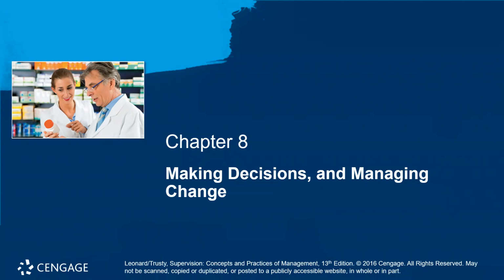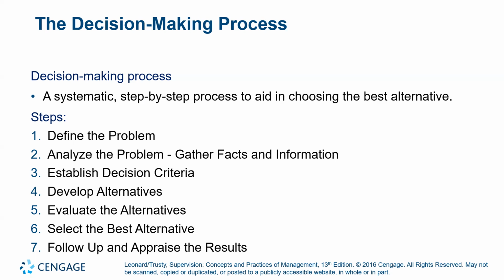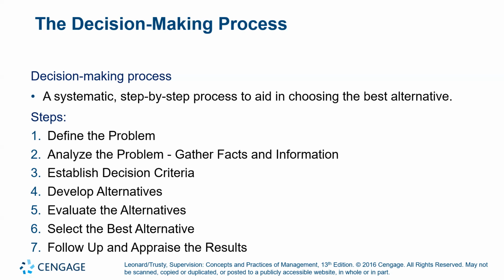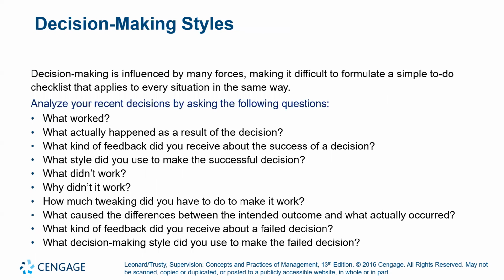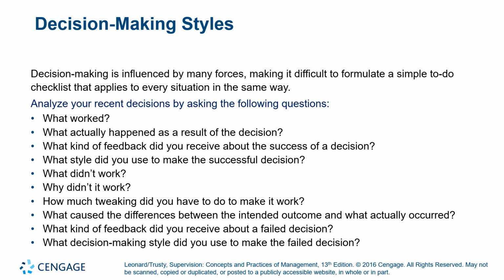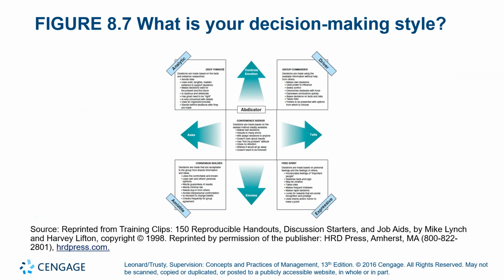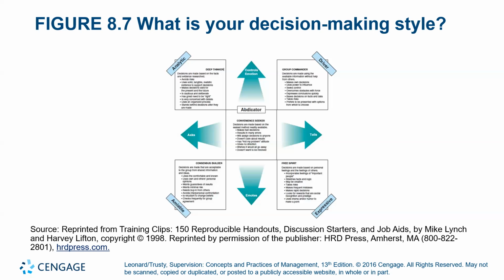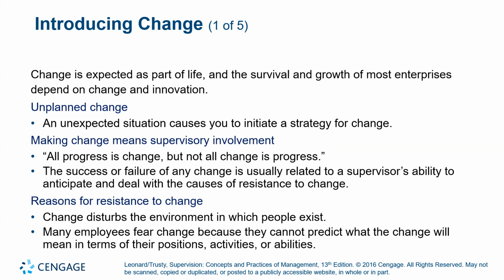SBM 121 Chapter 8 Presentation